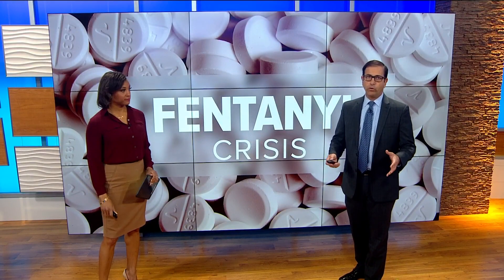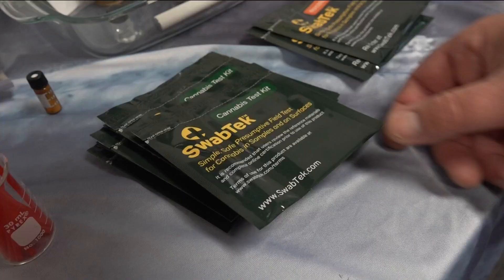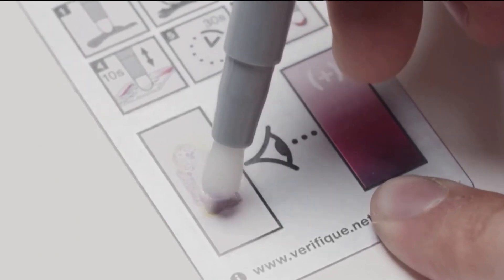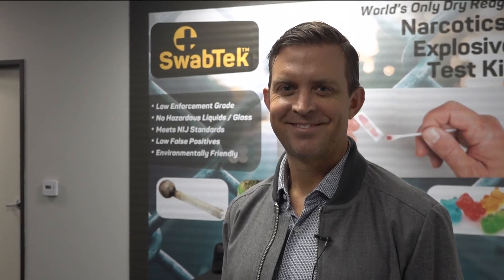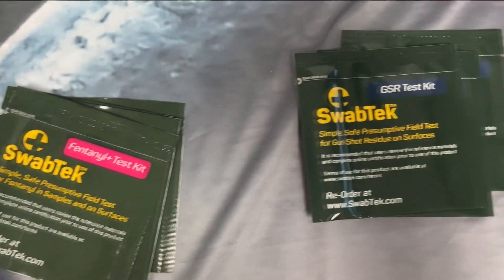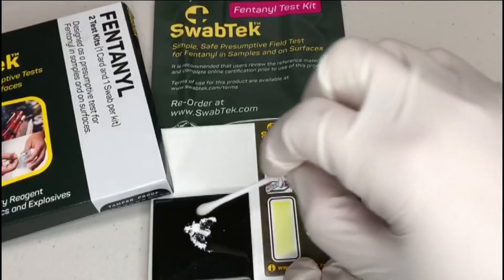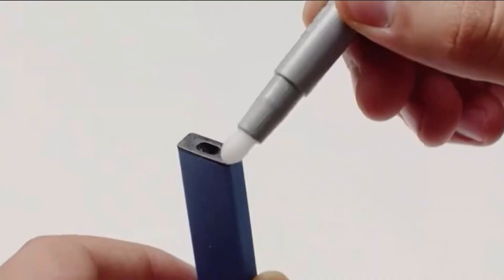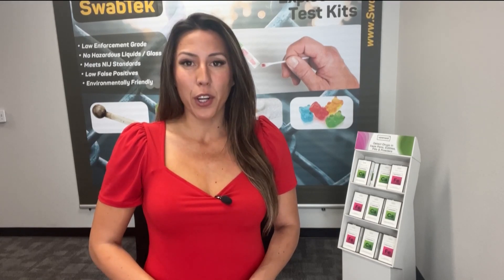At-Home/School Testing Kits for Fentanyl and other deadly narcotics help parents, teachers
Fentanyl and other deadly opioids are now the leading cause of overdose death among people ages 18-49. Chemists are manufacturing test kits in Miramar to fight this epidemic.

Lauren Horner is a San Diego mother of three that, like many parents, has fears of her kids encountering Fentanyl or any other hard drugs at some point in their lives.